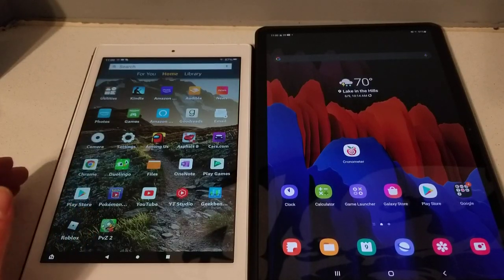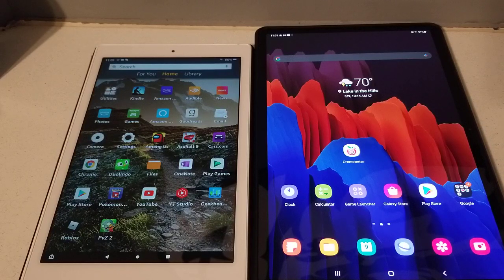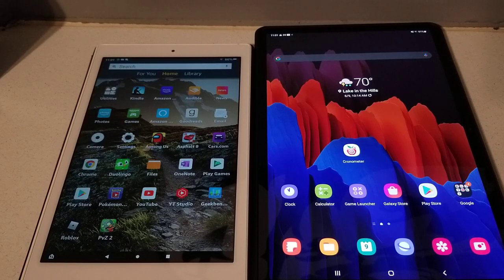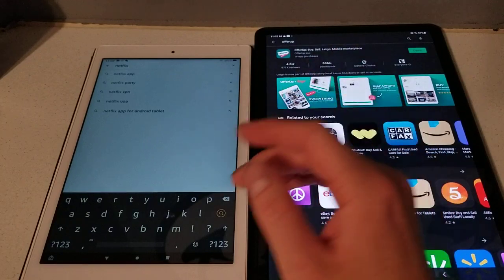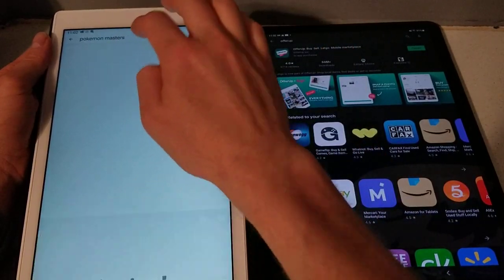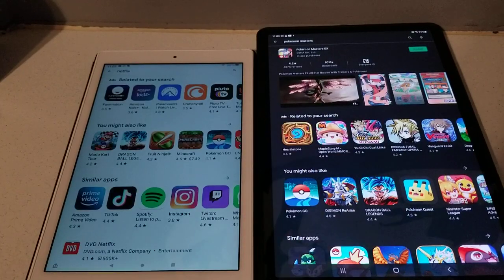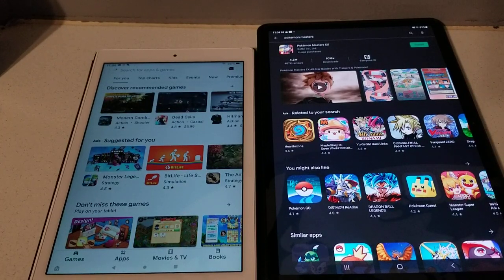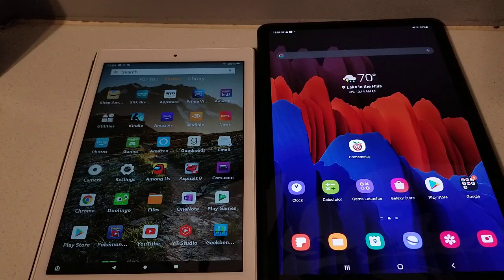Google playstore on Amazon Tablets issues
Here are 2 issues I have noticed using the Google Playstore on Amazon Fire Tablets.